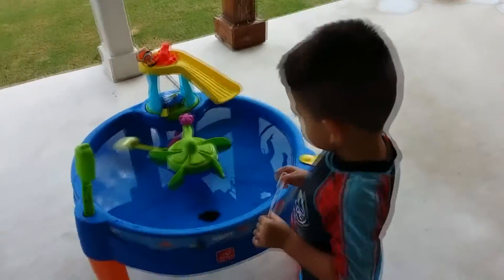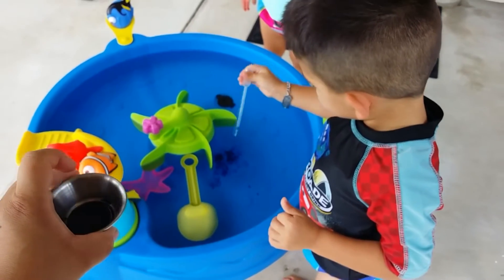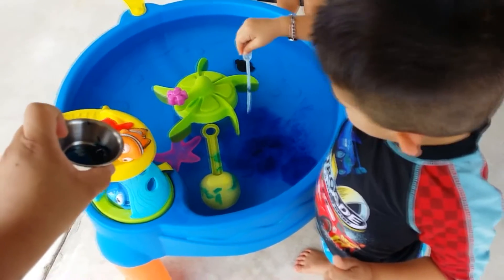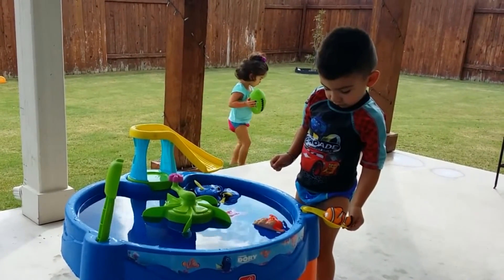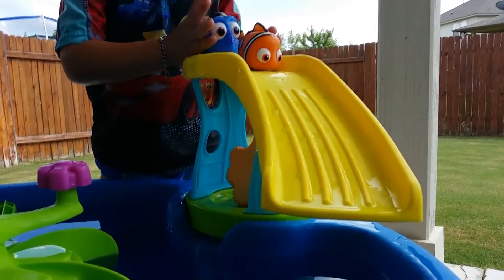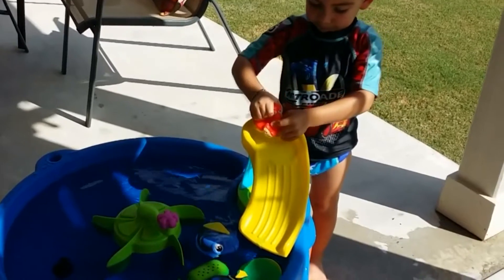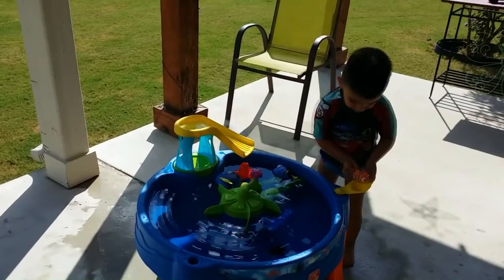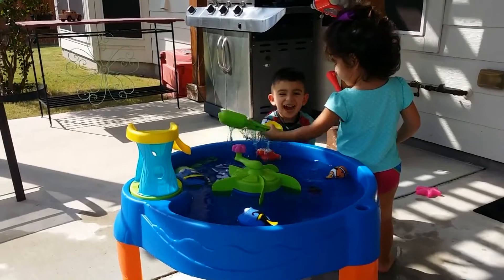STEP2 FINDING DORY SWIM & SWIRL WATER TABLE WITH NEMO DORY & HANK FUN TOYS FOR KIDS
STEP2 FINDING DORY SWIM & SWIRL WATER TABLE WITH NEMO DORY, HANK and MORE!

Disney Pixar Finding Dory Water Table by Step2 Finding Dory Whirlin' Waves Water Table. Toys like Nemo, Dory, Hank from Finding Nemo get shot in the air and go down water slides.!

Here are some of our Favorite Finding Dory Finding Nemo and Step2 Step 2 videos:
Disney Pixar Finding Dory Swim & Water Table Step 2 by Ryan Toysreview
CARS 3 Crazy Crash & Smash Step2 Roller Coaster Extreme Thrill Ride ON Cars Toys for Kids by Ryan Toysreview
Kids Take Step 2 Choo Choo Triple Wagon to Outdoor Playground with Ryan's Family Review by Ryan Toysreview
Step2 THOMAS THE TANK ENGINE Up & Down Roller Coaster by Ryan Toysreview
Michael's New Step2 Finding Dory Water Table by Family Fun Pack
Finding Dory WATER TABLE toys in Orbeez Water toys Step2 by DFunKidsToyReviewsFinding Dory - Baby Dory Bag of surprise blind bags from Disney Pixar Finding Dory Game. ♥ Welcome to Gertit's Adventures
Disney Pixar Finding Dory Swim & Water Table Step 2 Water Toys for kids Nemo by Fuzzy Puppet
Learn Colors And Spell Words With Disney Pixar Finding Dory, Water Table, And Egg Surprise Toys by ABC Surprises